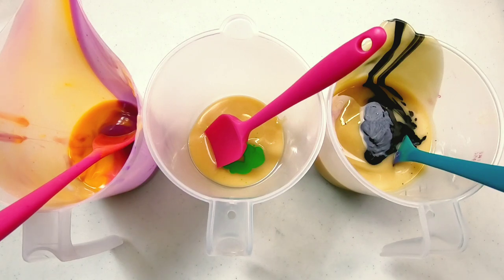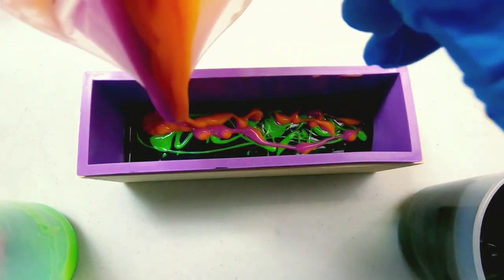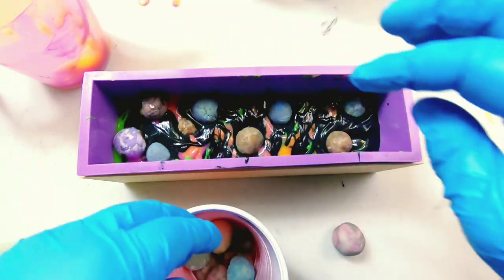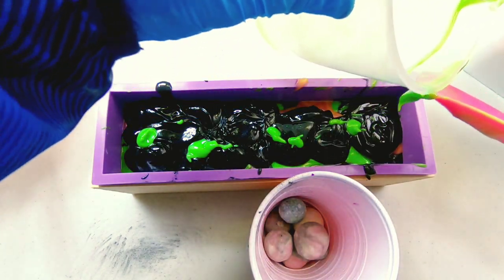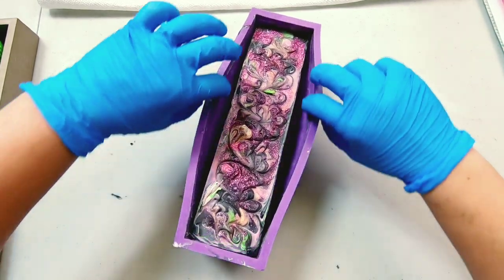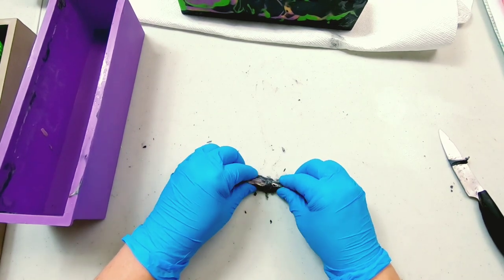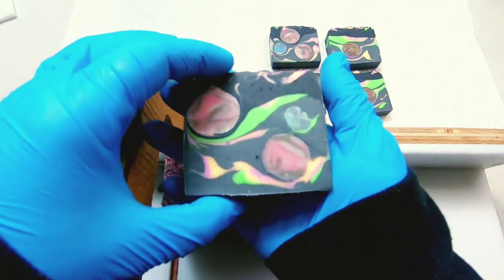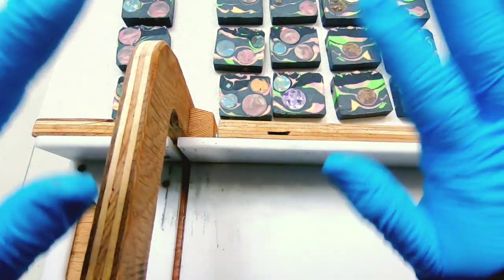Planetary Galaxy Soap: Using up my soap scrap embeds #2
What do you do with all your soap trimmings from cleaning up your soap?  I squish mine together to make soap balls.  when I get enough soap balls, I make galaxy soap!  They make lovely little planets.